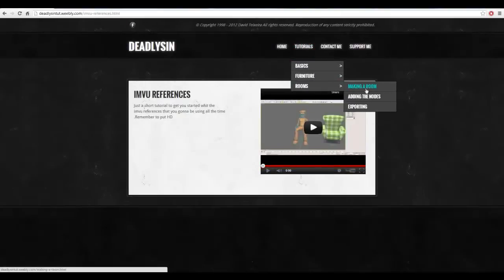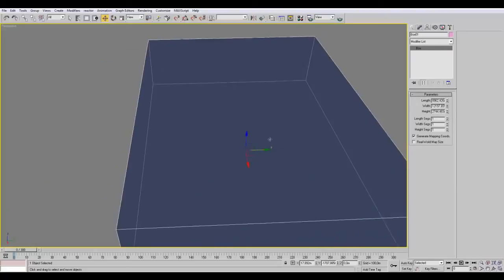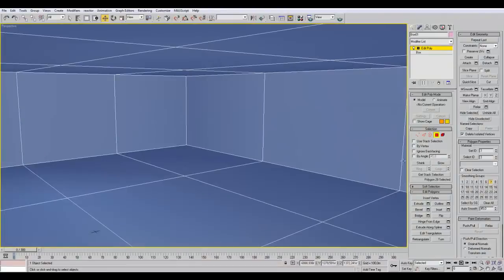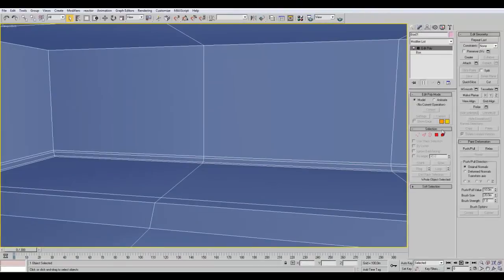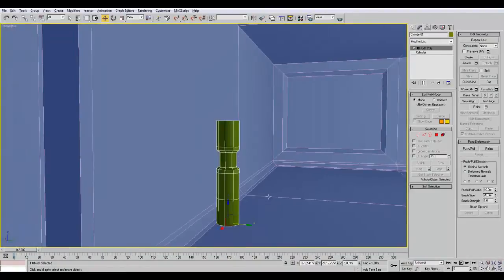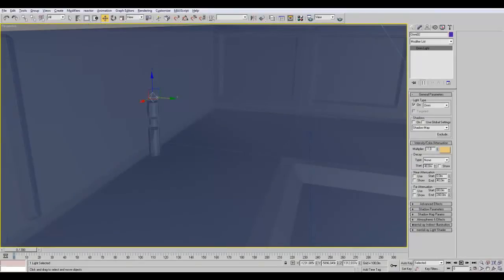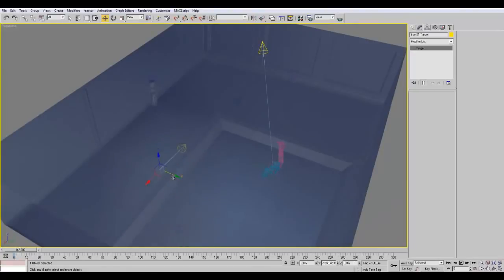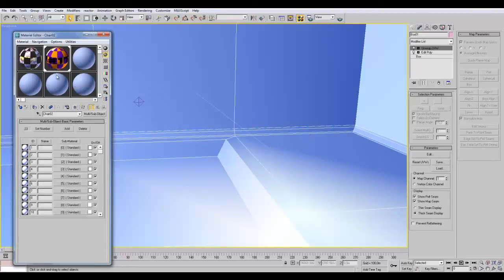Learn how to make a room for imvu